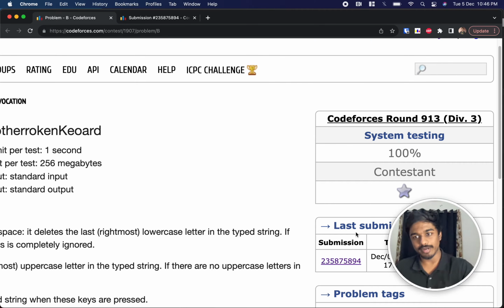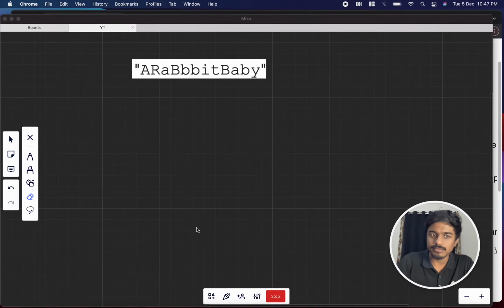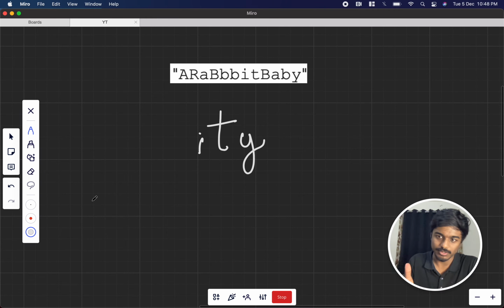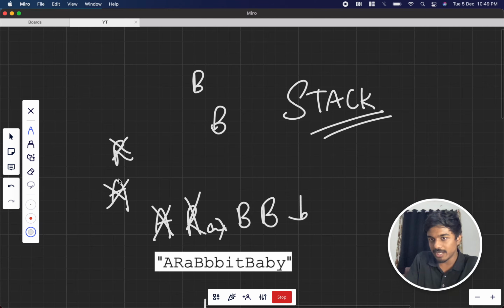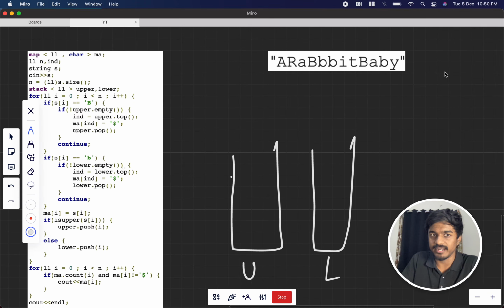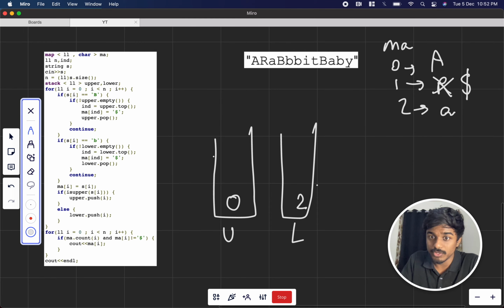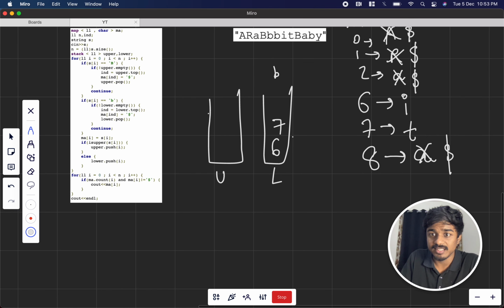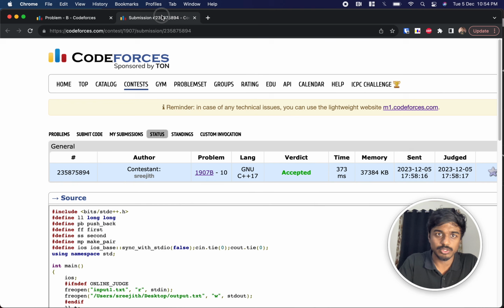YetnotherrokenKeoard | Codeforces 1907B Solution | Codeforces Round 913 (Div. 3) | English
In this video, I walk through the solution to problem A from Codeforces Round 913 (Div. 3) contest held on:

Problem name: "YetnotherrokenKeoard"
My Submission: